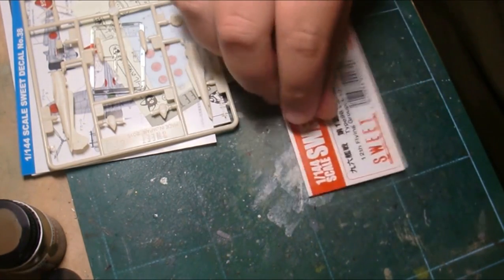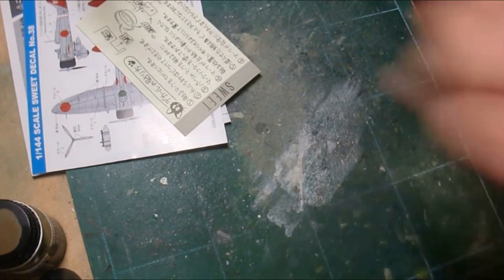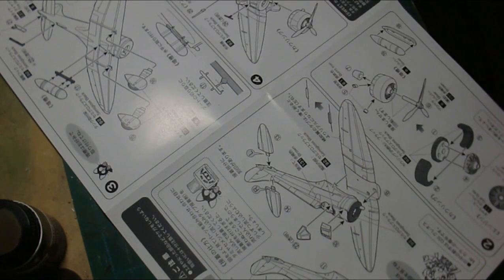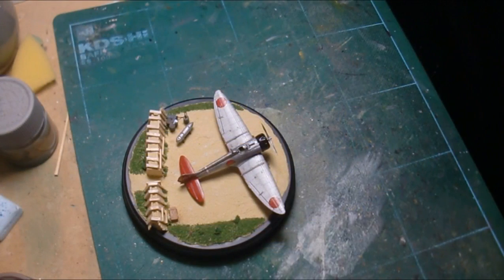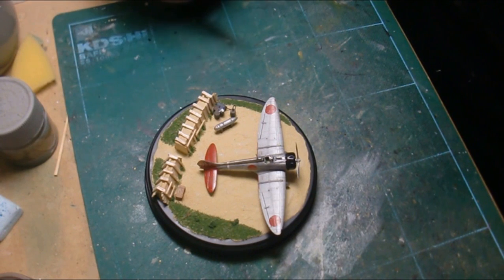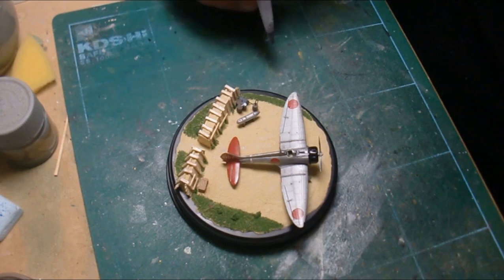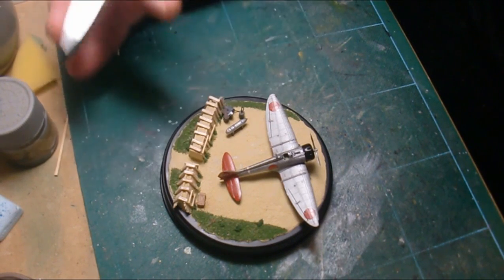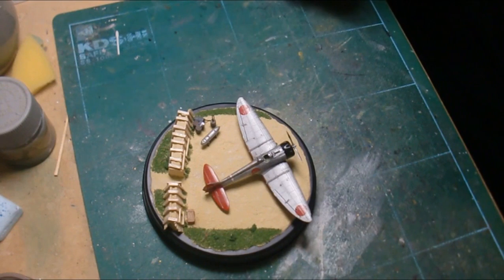SWEET 1:144 A5M4 "Claude" (with Music)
I knew I had forgotten something, so here's take 2. SWEET Aviation's new tooled A5M. Fantastic and nearly flawless build. Really enjoyable build especially to dive into 1:144th scale again. Thanks to Greg for supplying the kit, check out his channel and the Rebelsatcloudnine blog, for a still gallery of the sprues and more: